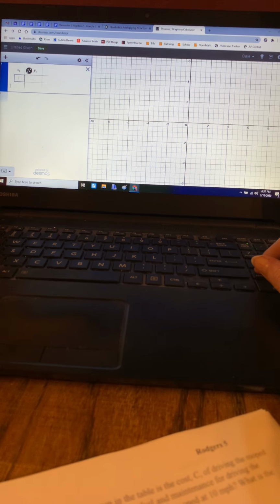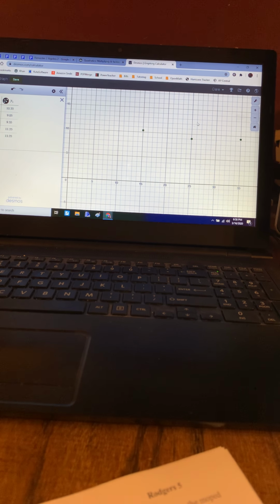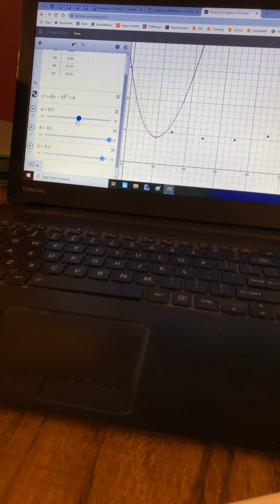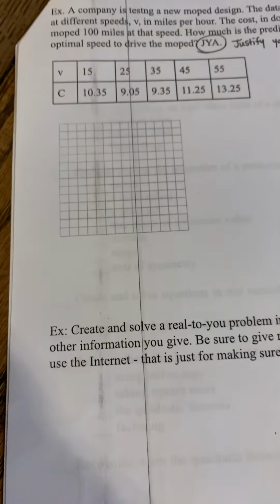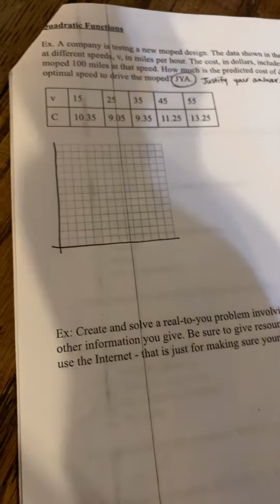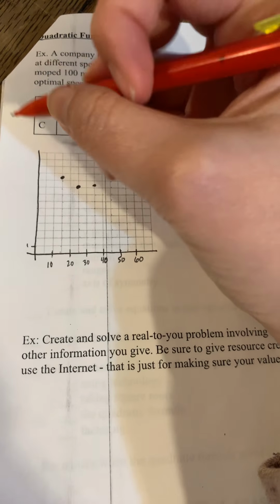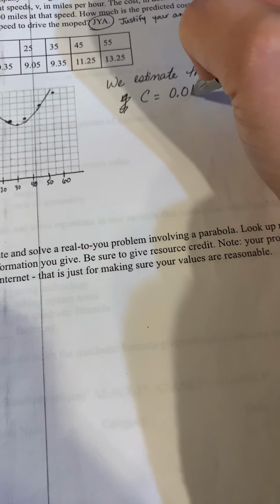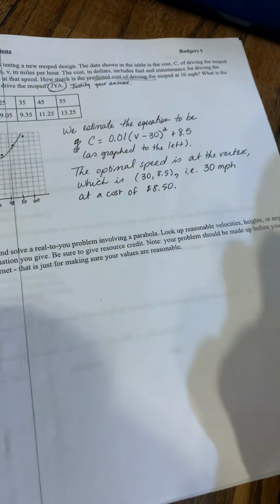Quadratic Word Problem 2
Estimating a quadratic function via Desmos